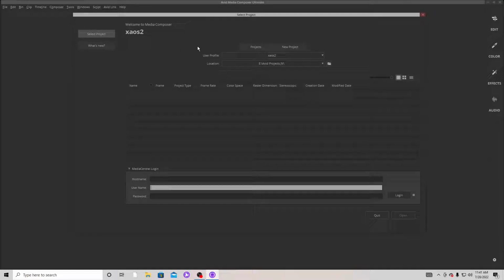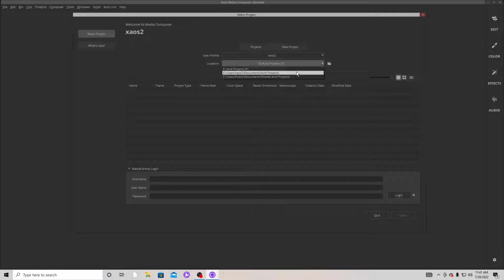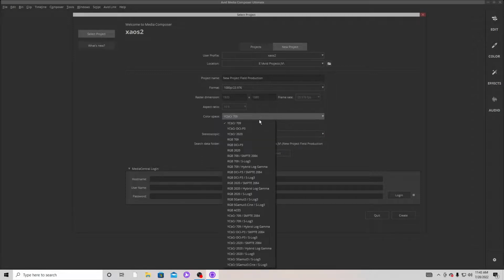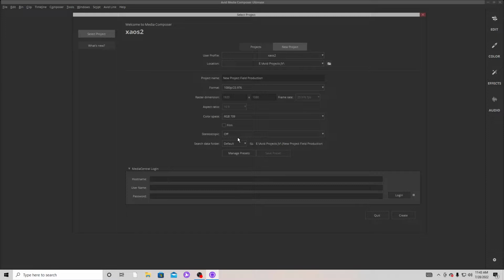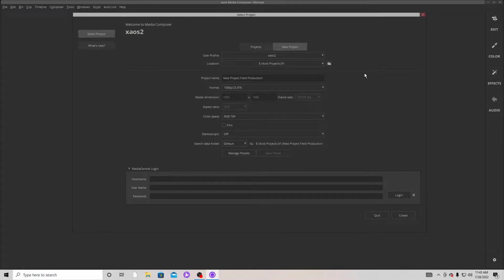Avid Project Settings for Class Projects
This video is the first in a series of Avid Tutorial videos created by Joseph Vlachos in the Fall of 2022. In this video, I cover first steps in creating Avid Media Composer projects for DMJ440: Field Production but may contain useful information for anyone interested in learning Avid Media Composer.